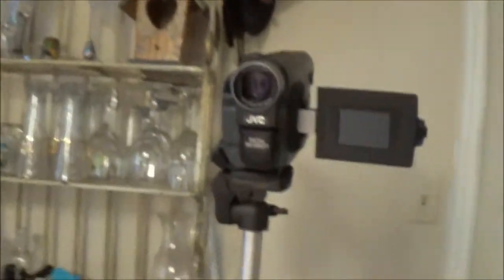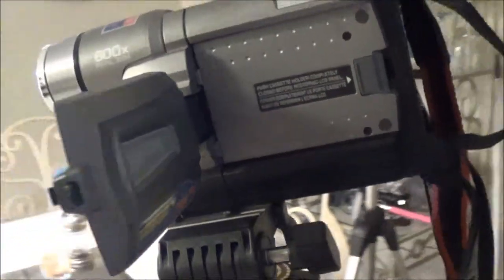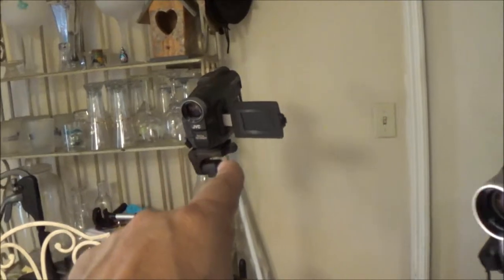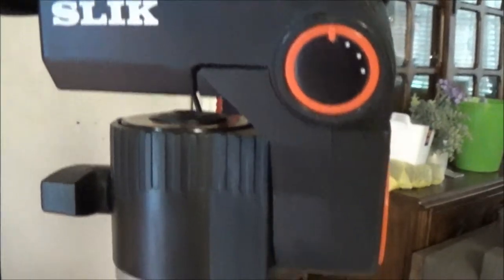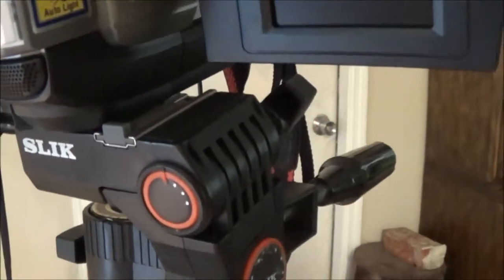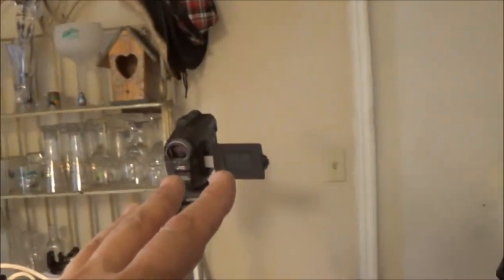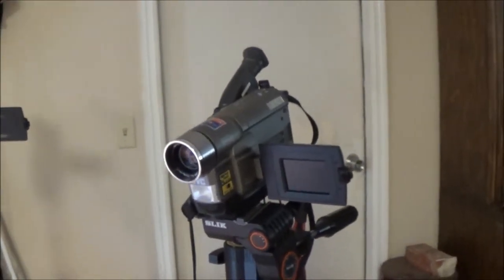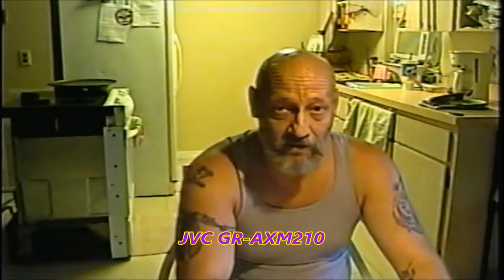Vlog With Vintage Cameras And Something Free